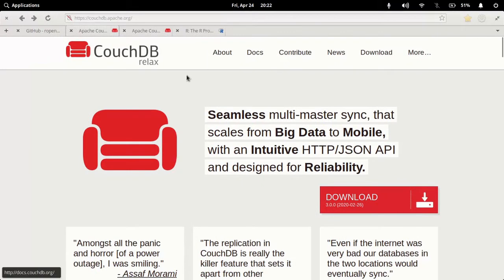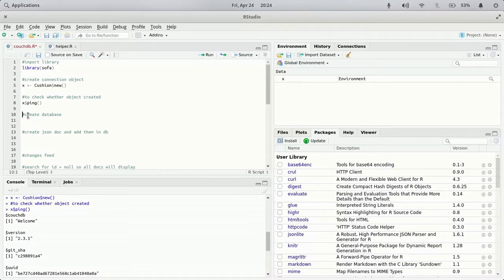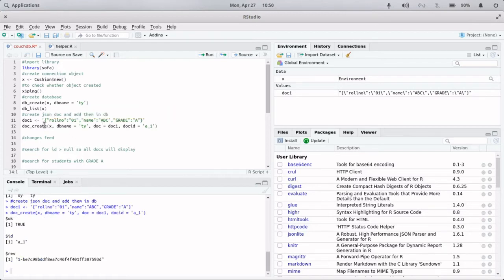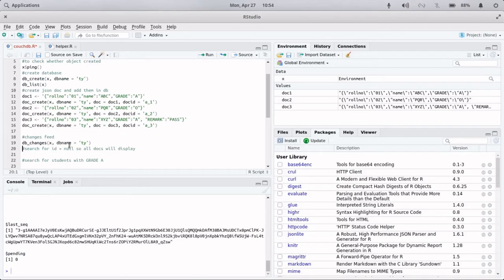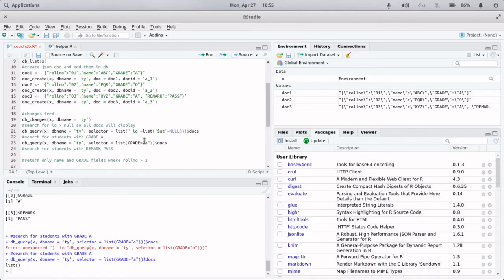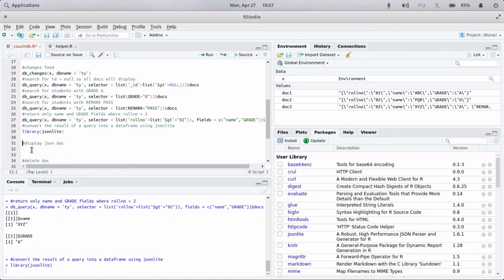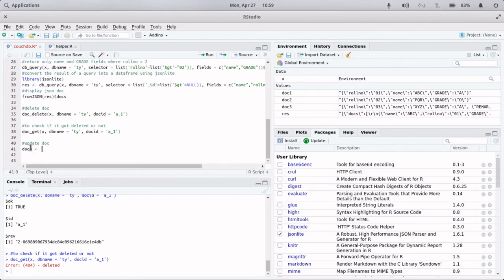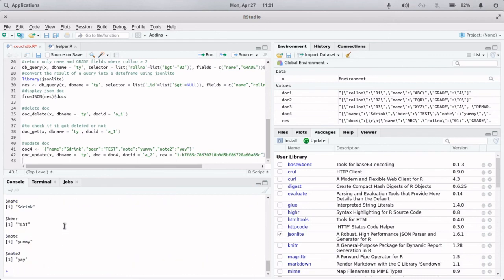Prac - 1, Data Science